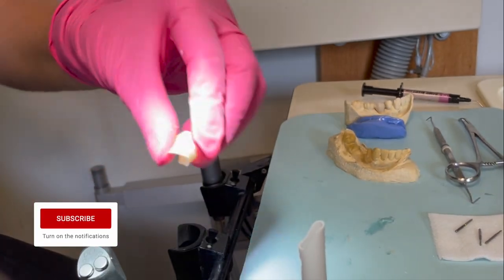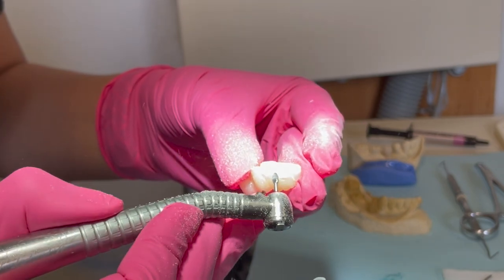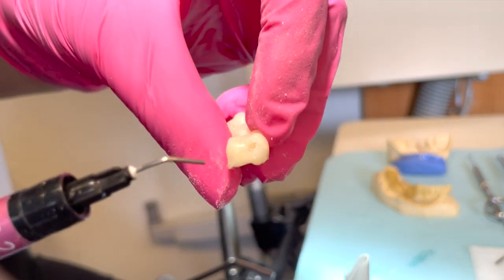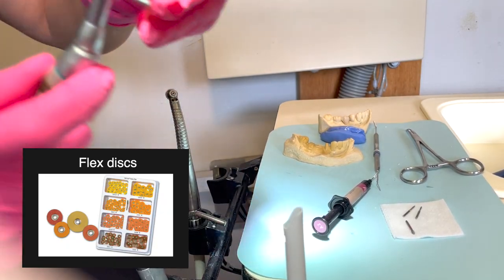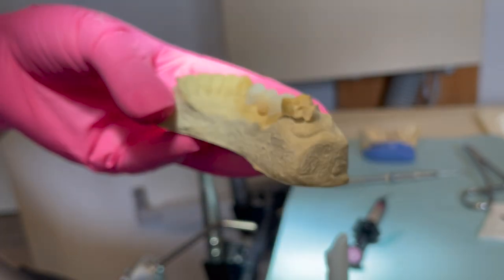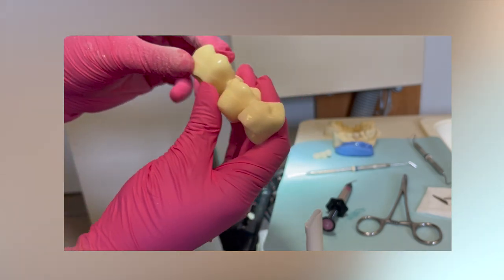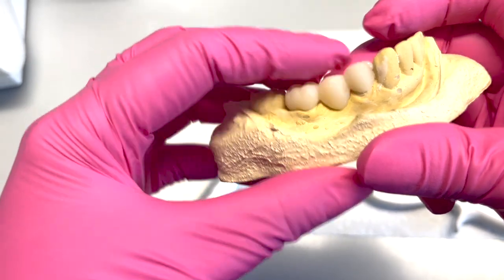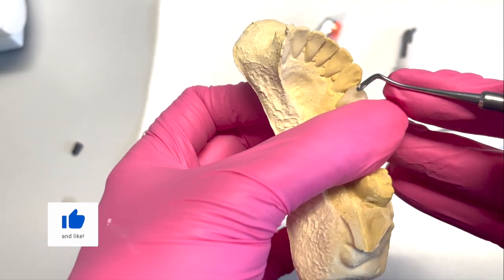HOW TO FABRICATE A TEMPORARY BRIDGE // PART 2 // Dental Assistant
𝐕𝐈𝐃𝐄𝐎 𝐓𝐎𝐏𝐈𝐂: We finally have the video you’ve been requesting! Fabricating temporary bridges can be challenging, but it’s not impossible! This video will show you step-by-step on how to fabricate a posterior temporary bridge and give you additional tips in case you need to troubleshoot.  :) :)

◎TikTok ▸ @DentalVibes